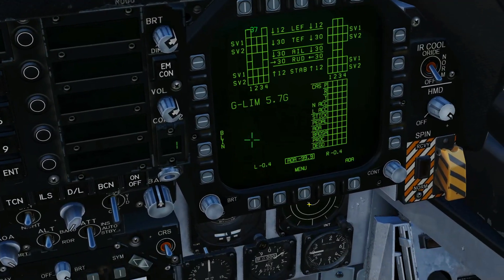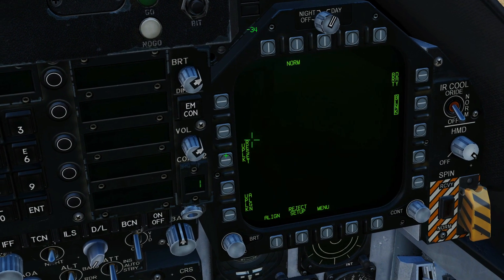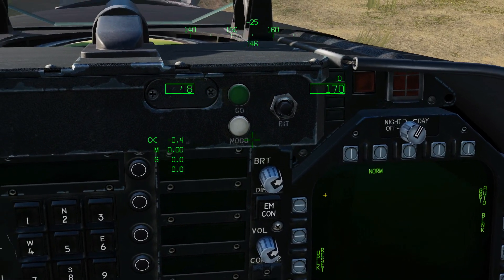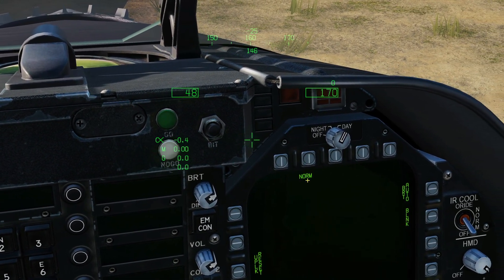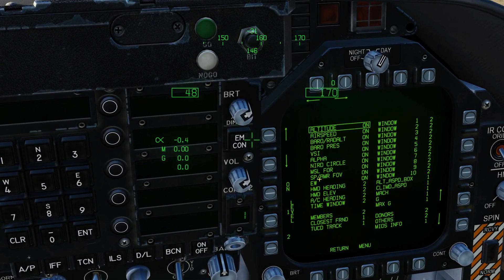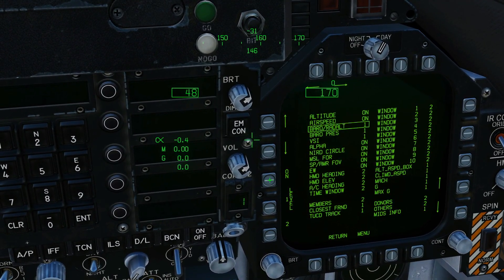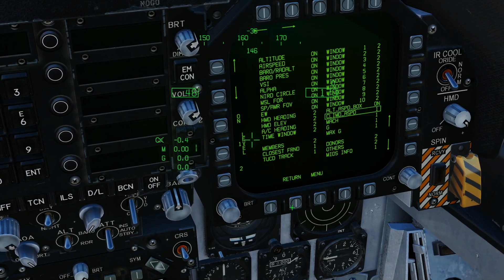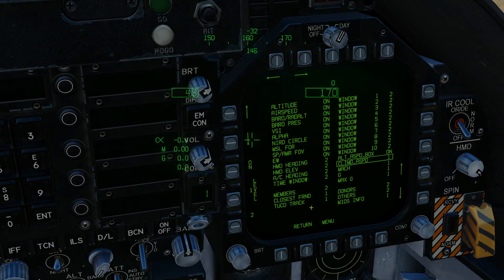FA-18C Hornet: JHMCS HMD Format DDI Page Tutorial | DCS WORLD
UPDATE - detection ranges have changed to the following: HAQ is 0-10nmi, LHAQ is up to 40nmi.